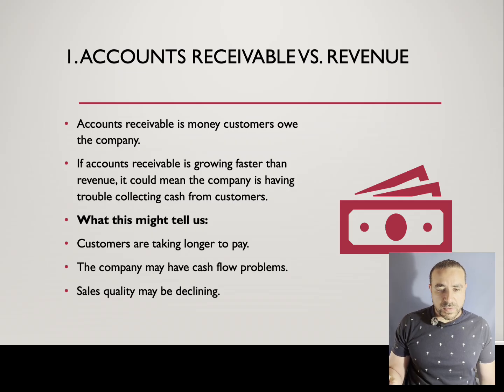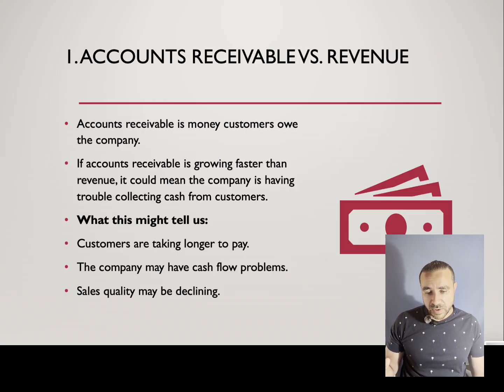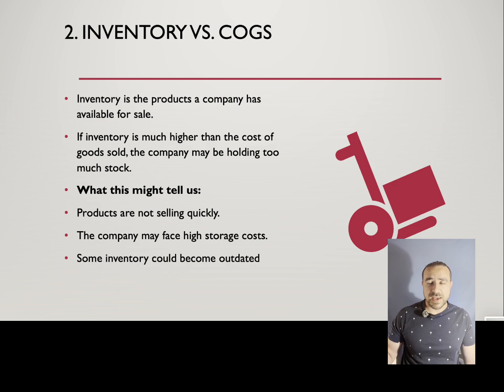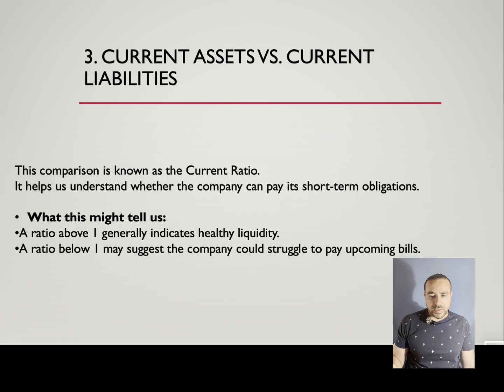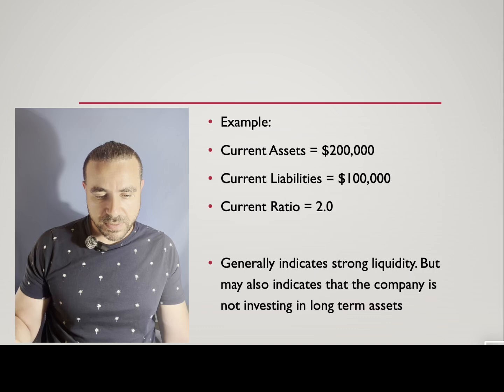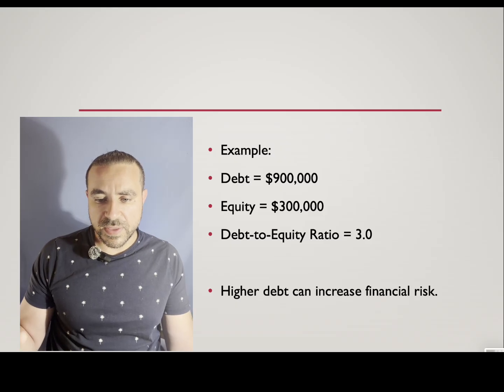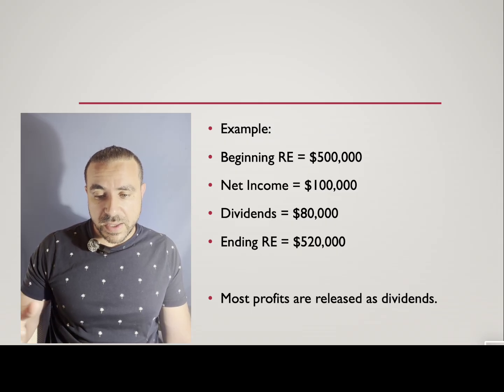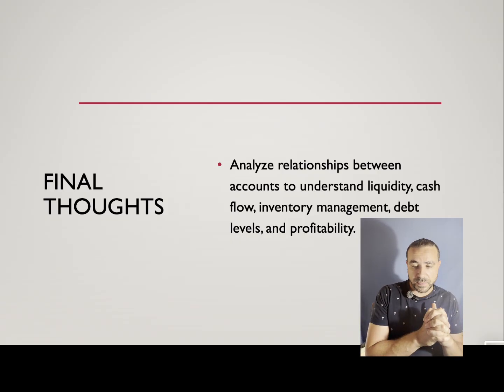Financial Statement Analysis 1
Want to understand a company's financial health like a CPA? In this video, I explain the basics of Financial Statement Analysis using simple examples and easy-to-understand language.
✅ Income Statement Analysis
✅ Cash Flow Statement Review
✅ Key Financial Ratios
✅ Liquidity, Profitability, and Debt Analysis
✅ Real-Life Examples

Whether you're a student, accounting professional, CPA candidate, CMA candidate, business owner, or investor, this video will help you better understand how to evaluate a company's performance and financial position.